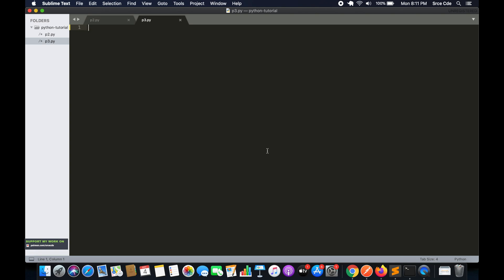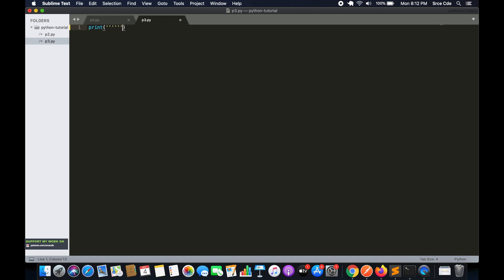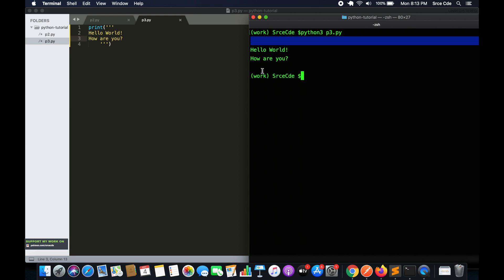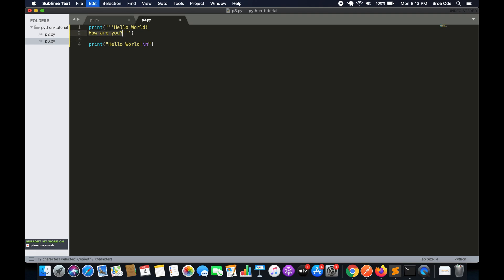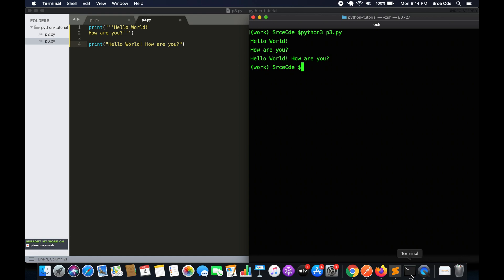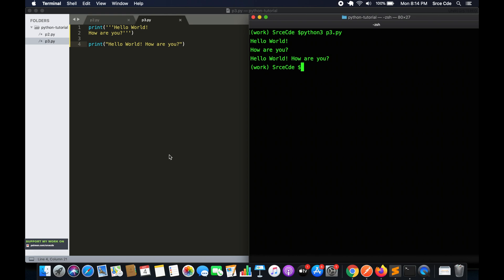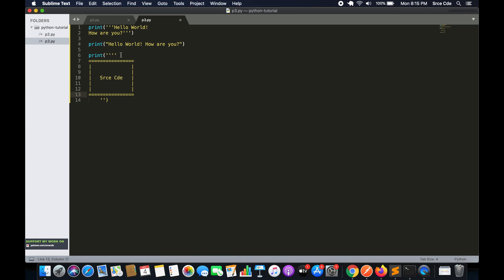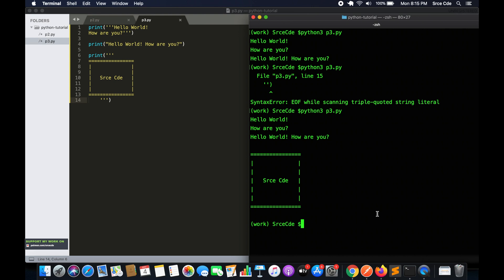Multi-line print - python basics tutorial p3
Welcome to part 3 of the tutorial series on Python basics tutorial. In this tutorial, I have covered multi-line print using the print() function